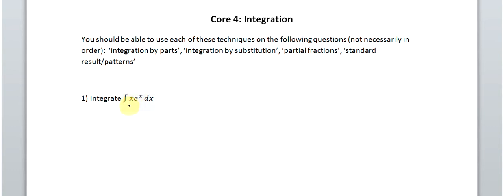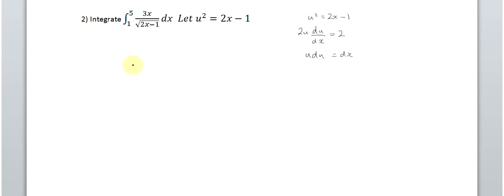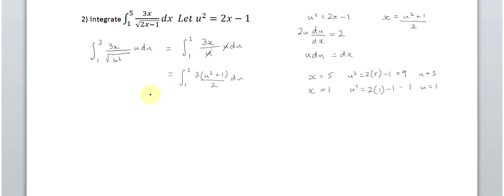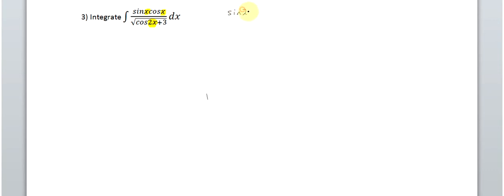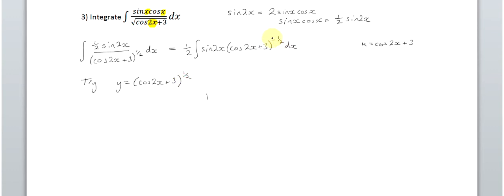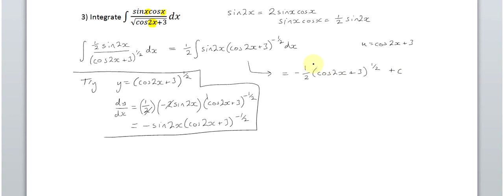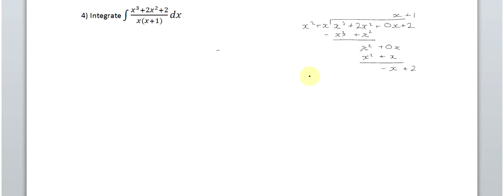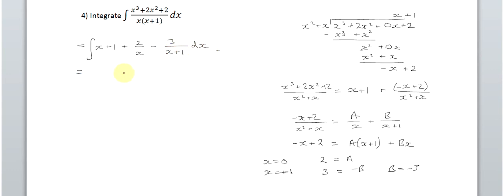Integration practice 2